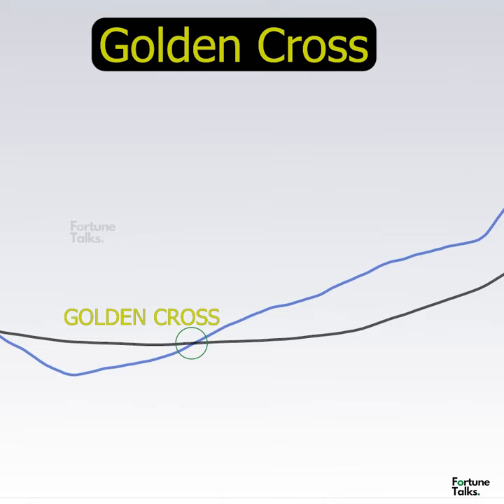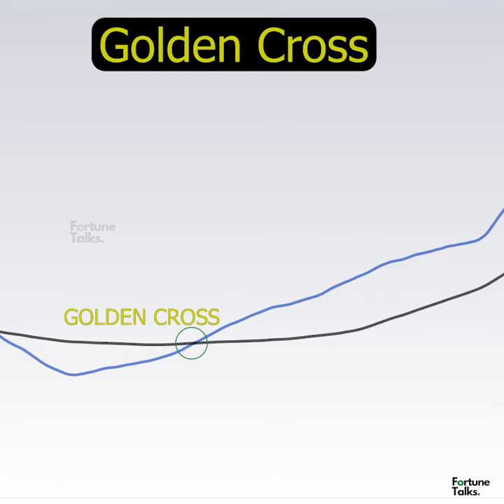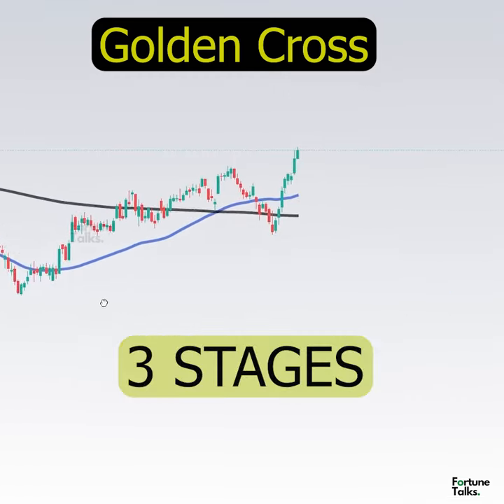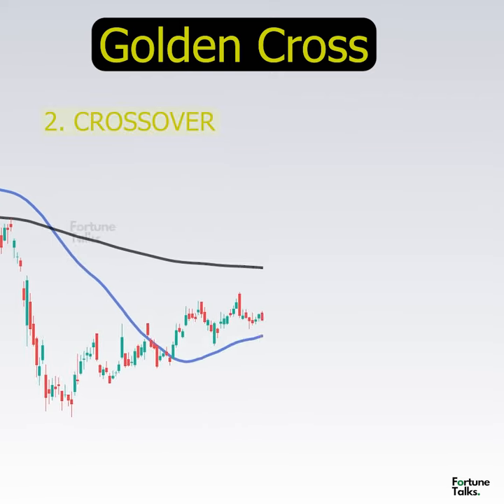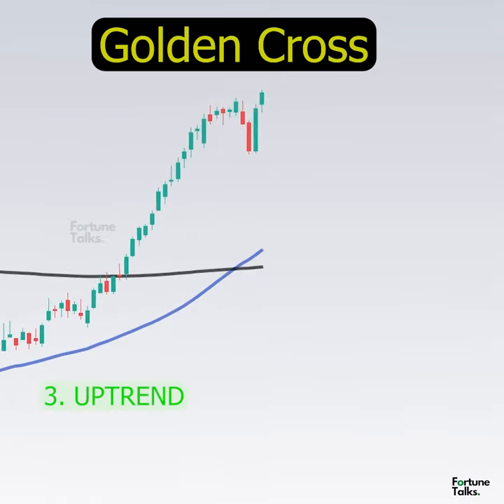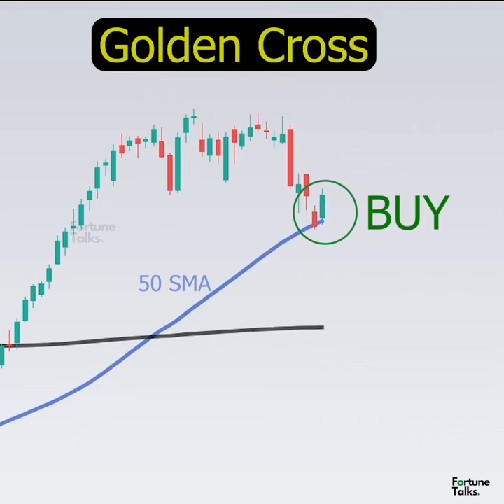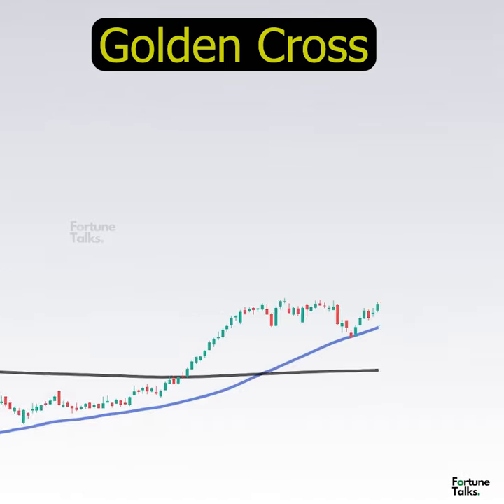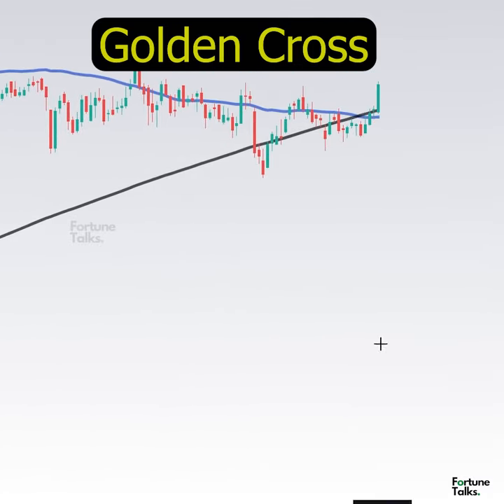GOLDEN CROSSOVER | Moving average golden cross | profitable bullish trading strategy using SMA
This Channel focuses on financially educating the youth & and making them capable of making money by themselves and achieving financial freedom at a very young age.